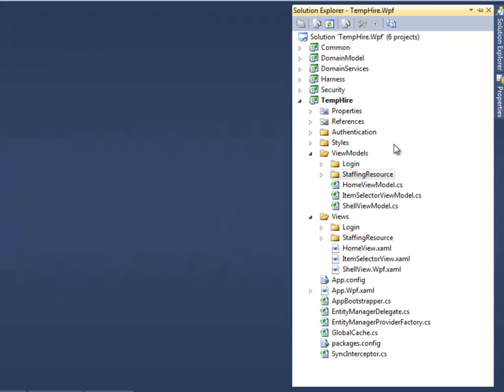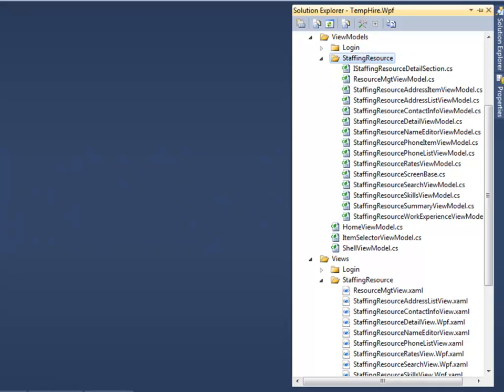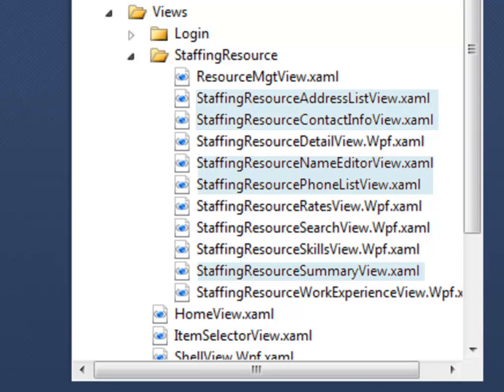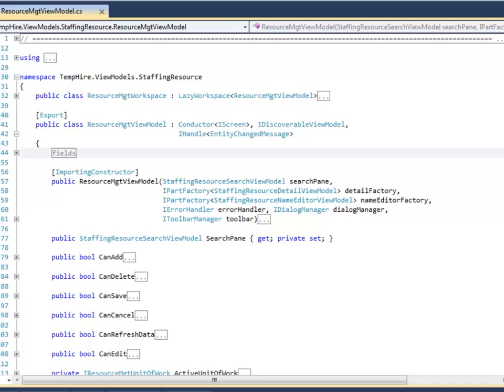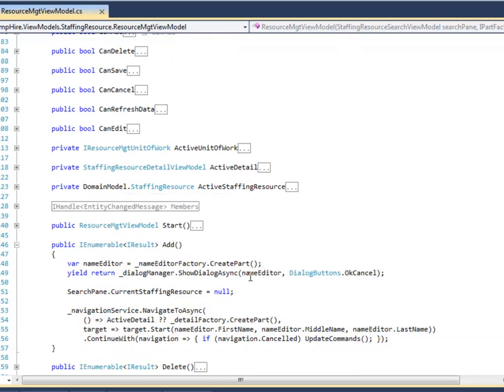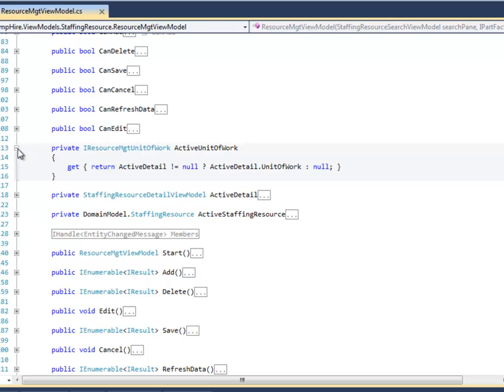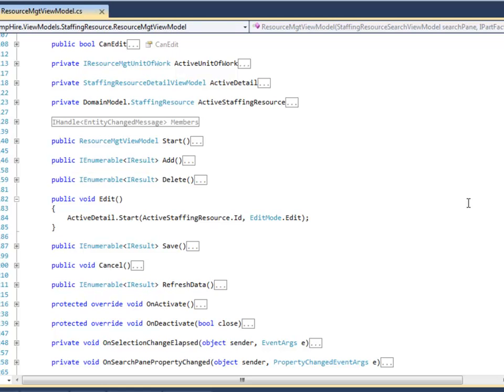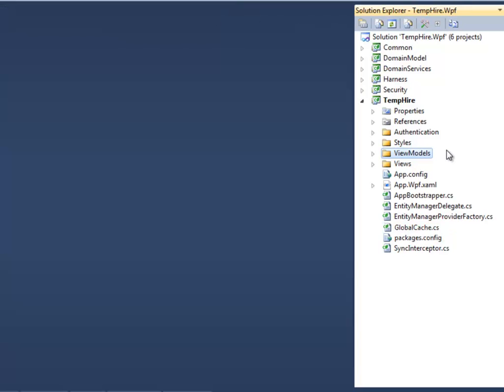Cocktail: TempHire main project (view composition)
Ward and Marcel walk through the TempHire line-of-business reference application that ships with Cocktail. (cocktail.ideablade.com)

This is the third TempHire project video.

We look at the staffing resource module, a master details screen with nested tabs that is typical of line of business applications.

The main topic of discussion is view composition: the buildup of large views from smaller view parts, which are simpler to write and manage.

By way of example, we drill into the ResourceMgmtViewModel to understand the mechanics of a composed view.